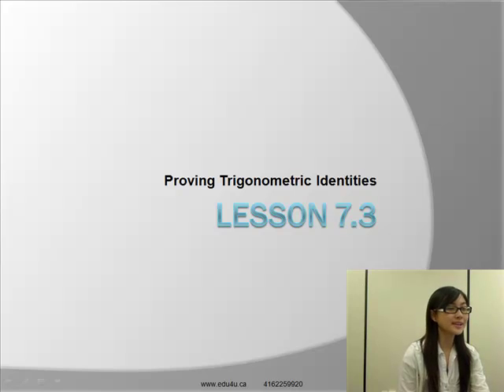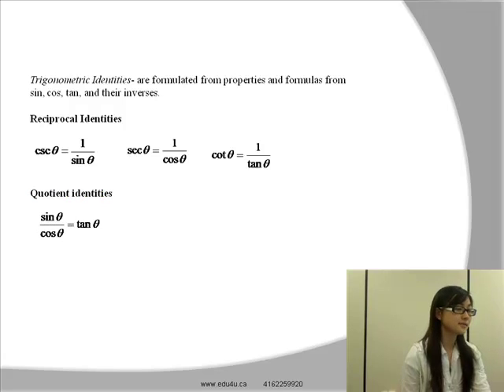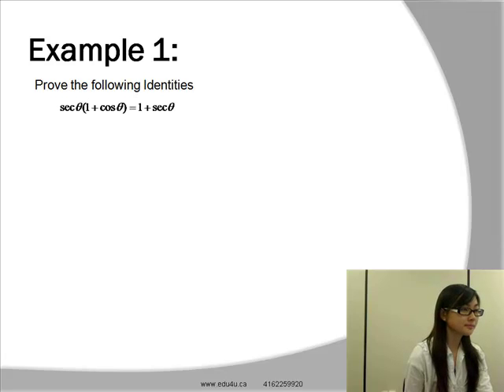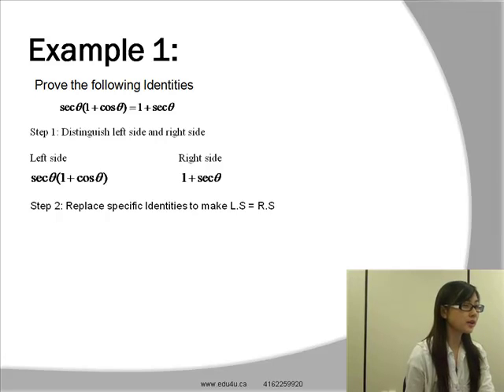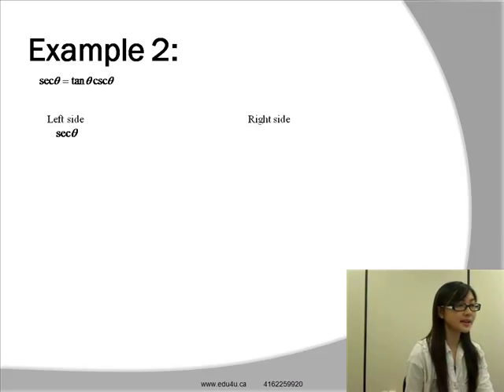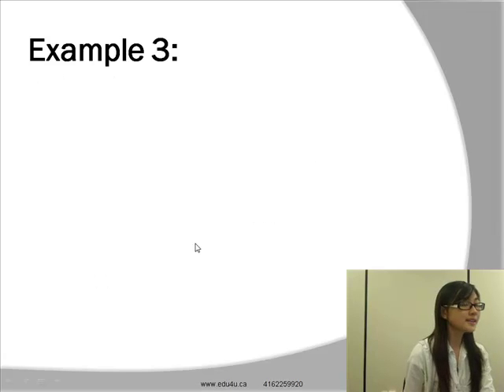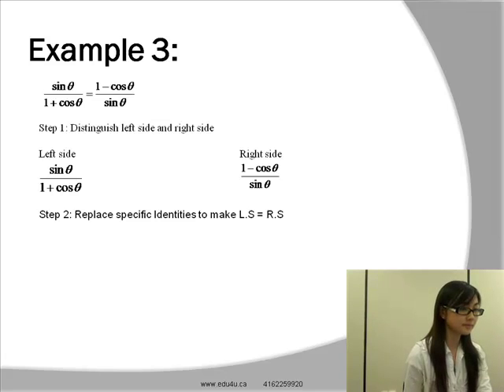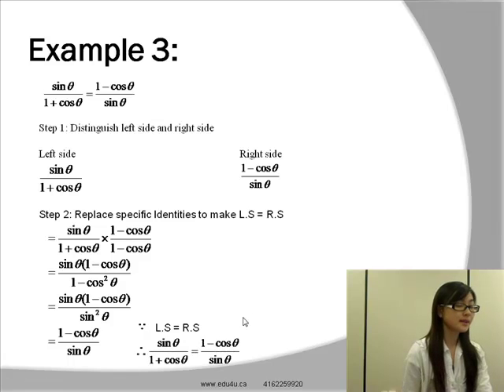Lecture 7.3 Proving Trigonometric Identities